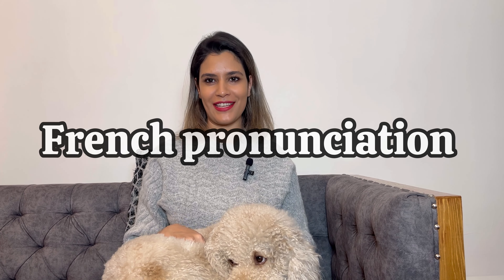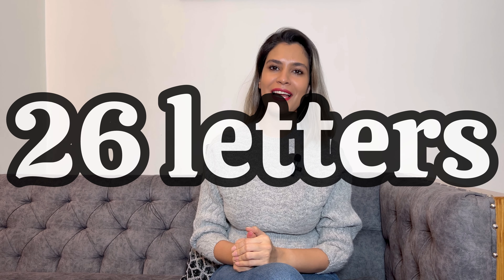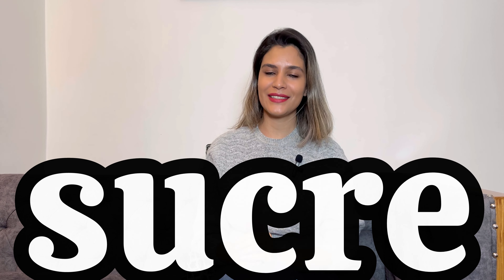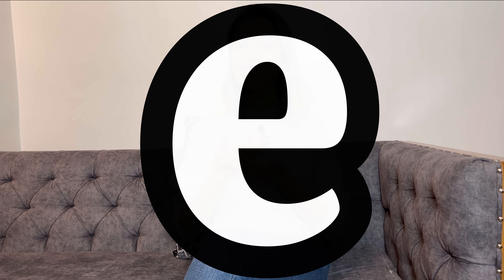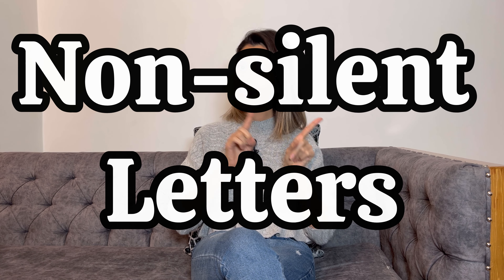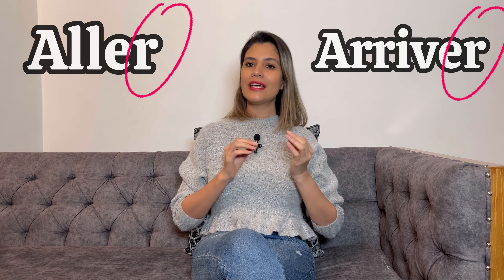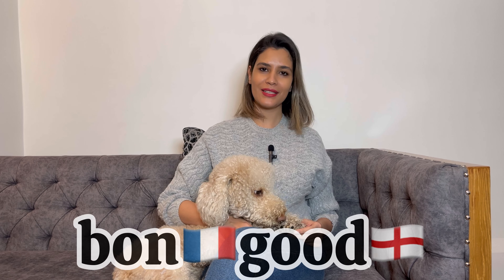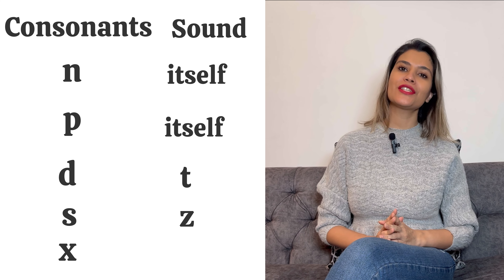Learn French Pronunciation with lots of examples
With this video compilation, you'll be able to master French pronunciation 8 minutes!

You've decided to start learning French, so let's improve your pronunciation! In this video, you'll learn how to properly pronounce French, with examples and tips. If you want to start learning French, this video is made for you. Our host expresses herself in simple French, with English subtitles. This video will challenge your listening comprehension skills and help you progress in your French study.

In this video, you'll discover:
00:00-00:37 Face the challenges of pronunciation in the French language
00:37-00:56 introduction
00:56-01:25 Why does pronunciation matter?
01:25-02:07 learn the correct pronunciation of the letter "R" in French
02:07-03:20 correct pronunciation of the letter "U / OU" in French
03:20-04:49 What are the "silent letters" in French ?
04:49-06:00 What are the "Non-silent letters" in French?
06:00-07:08 What is the "nasal" in French?
07:08-08:11 What is the "liaison" in French?